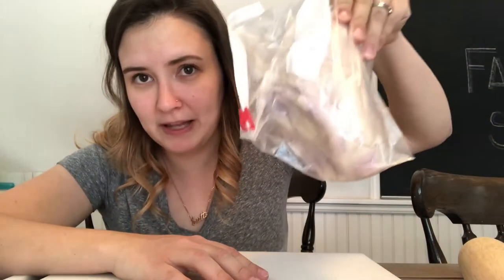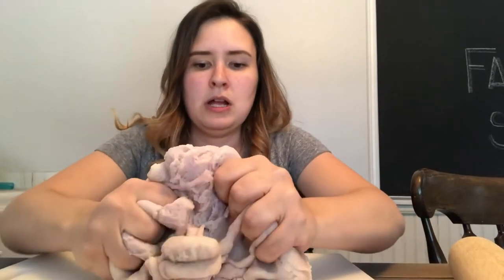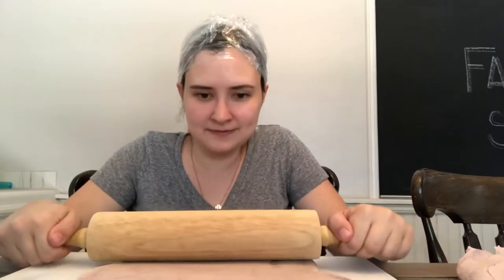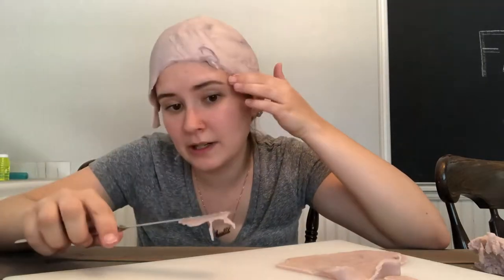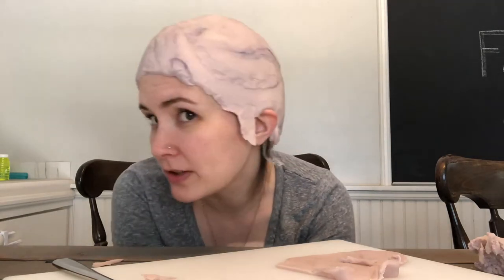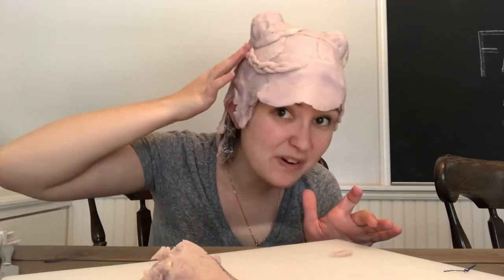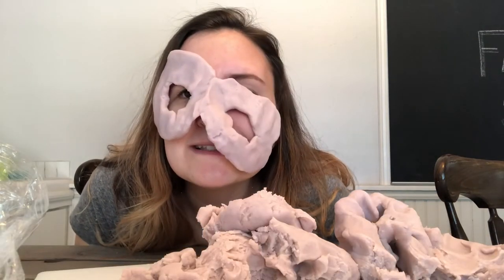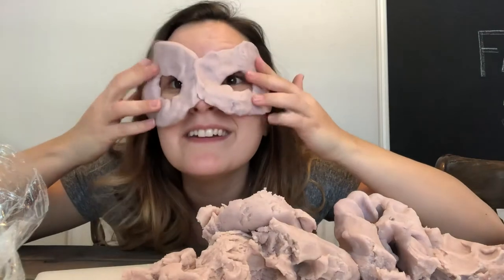Wig Wednesday- Play Dough Edition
You know the drill. I made a wig out of play dough.